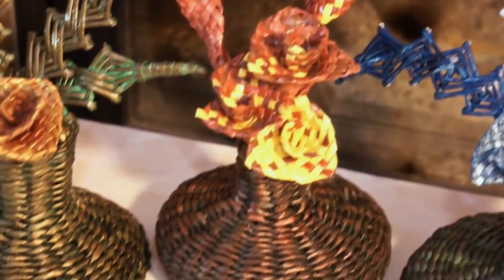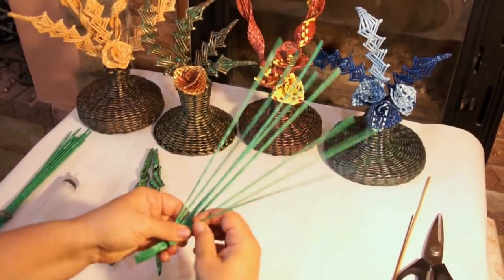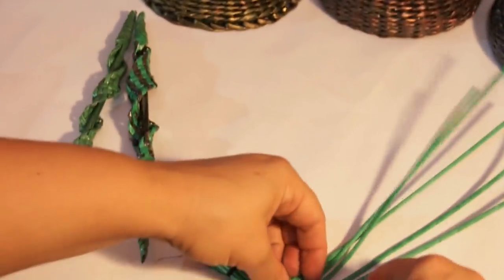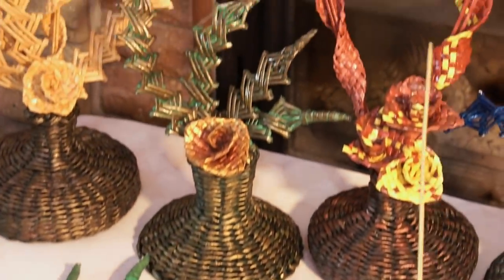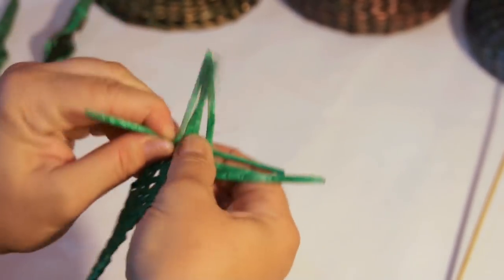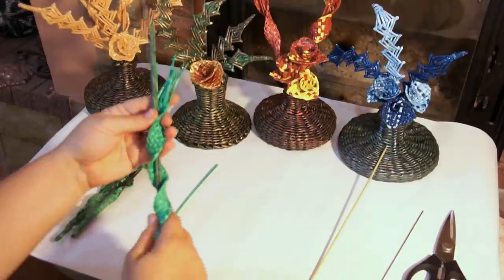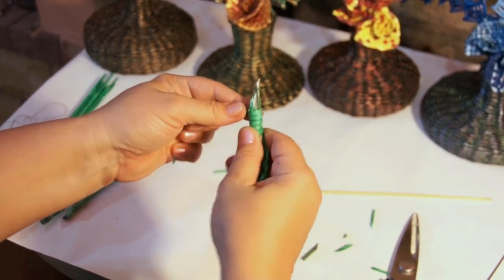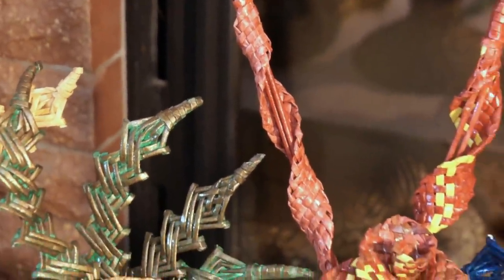Floral composition with a woven branch. Part 2.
▅ ▆ ▇ █ █ █░░A░T░T░E░N░T░I░O░N░ █ █ █ ▇ ▆ ▅
▬► Website «Newspaper weaving»
▬►The group «Newspaper weaving»  on Facebook